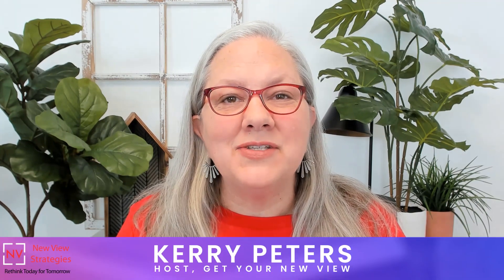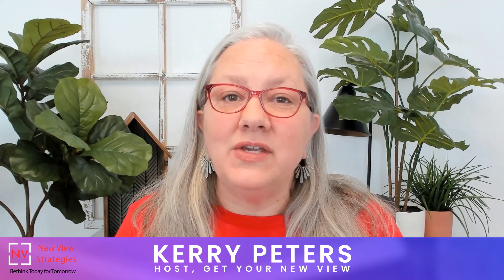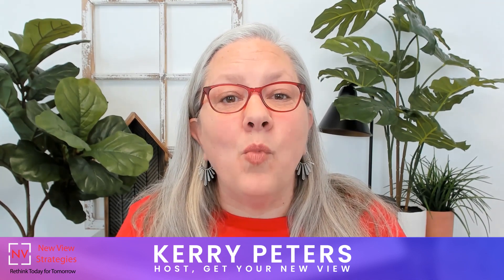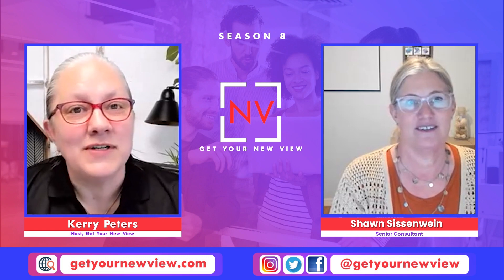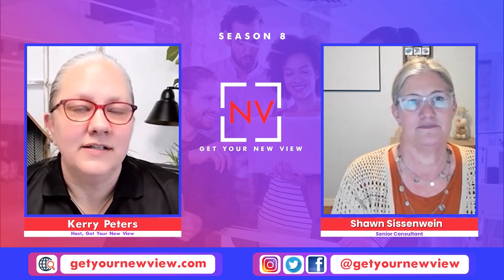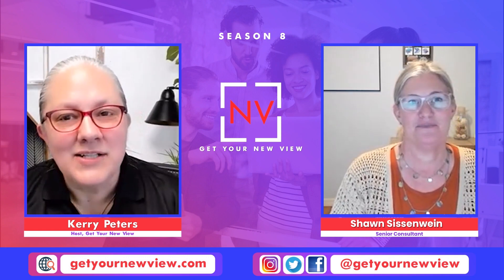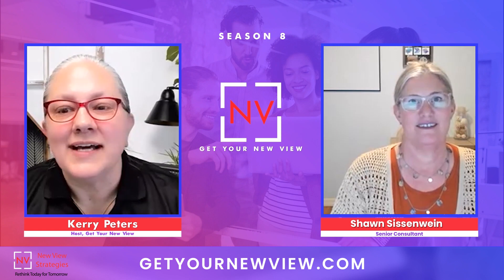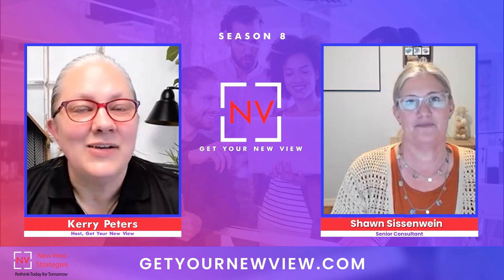Barcoding and Scanners with Kerry Peters and Shawn Sissenwein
Have you ever wondered why businesses frequently postpone barcoding and scanning to Phase 2? It's an intriguing topic and certainly one that stirs my curiosity.

Simple mistakes, like picking the wrong item from a shelf, can be substantially minimized with barcoding and validation during both the receiving and shipping processes.

Barcoding and scanning, when done right, can revolutionize warehouse operations, bringing about efficiency, accuracy, and peace of mind.

Learn more in this new episode of 𝗚𝗲𝘁 𝗬𝗼𝘂𝗿 𝗡𝗲𝘄 𝗩𝗶𝗲𝘄 — Barcoding and Scanners with Kerry Peters and Shawn Sissenwein ▶

[00:00:00] Introduction to barcoding and scanning.
[00:00:20] The common reasons companies delay barcoding.
[00:01:26] The underestimated benefits of barcoding in reducing warehouse mistakes.
[00:02:15] A transformative journey from a vast to a zoned and labeled barcoding.
[00:04:28] Preparations and considerations for a barcoding transition.
[00:05:25] The expert-driven approach to ensuring a smooth barcoding implementation.

About Kerry Peters & New View Strategies:

Kerry Peters is the CEO of New View Strategies, a company known for solving mission-critical business problems and a straight-talking, experiential approach to training and process improvement for Microsoft Dynamics 365 Business Central and Dynamics NAV. Our relationships are long-term, and our clients report that they have boosted efficiency, solved business problems, and had fun in the process!

Let the experts help you tap into the true power of your BC / NAV system.

You're struggling with challenges, and you know your Business Central / NAV ERP solution can help, but you're not sure how. We do. Whatever you're challenged with or searching for, we've been there – as a user and partner. You won't find the level of no-nonsense, front-line experience we offer anywhere else, and we're here to put that experience to work for you.

✅ Why Choose New View?

With our team's average of 15 years of real-world BC / NAV partner and end-user experience, we know where to look and what to ask to discover how to make your BC / NAV investment work better for you.